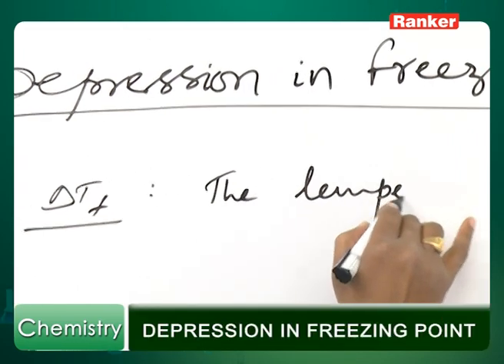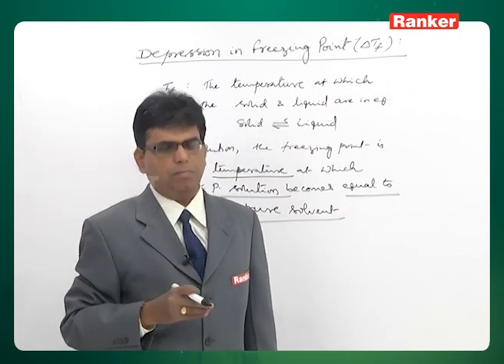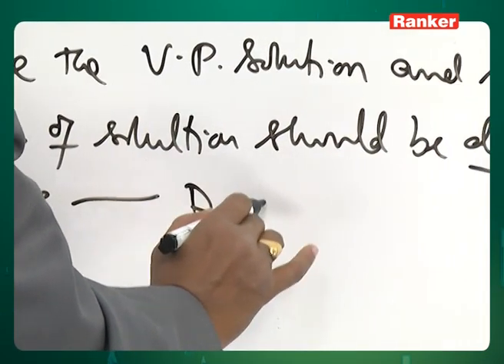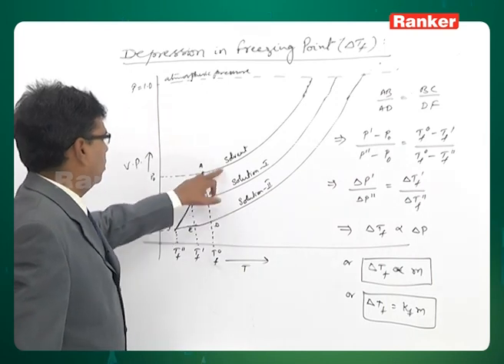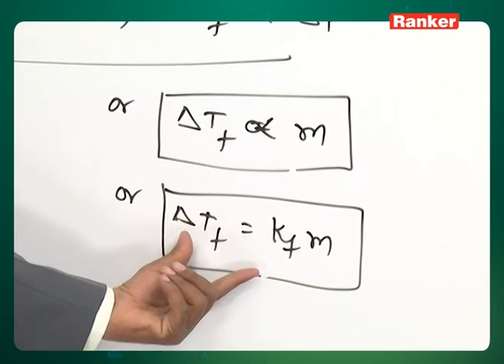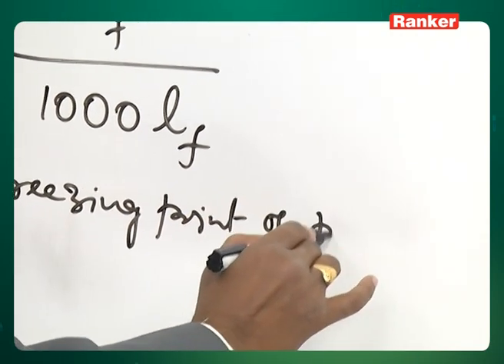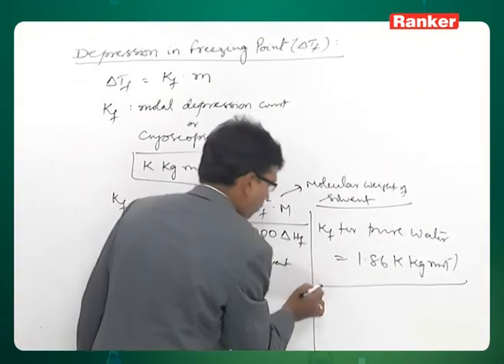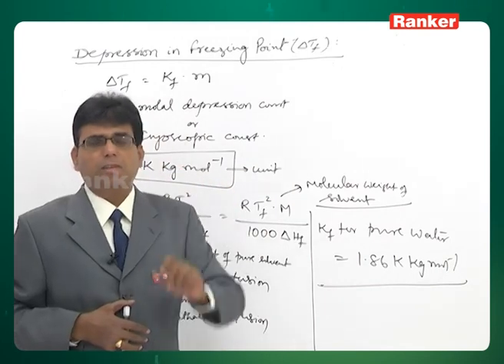Depression in Freezing Point | Solutions | Chemistry | JEE MAIN | AP EAPCET | TS EAMCET | NEET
This lecture video deals primarily with Depression in Freezing Point enclosed with Solutions which is briefly explained by Dr. V. V. S. Ramakrishna Sir.